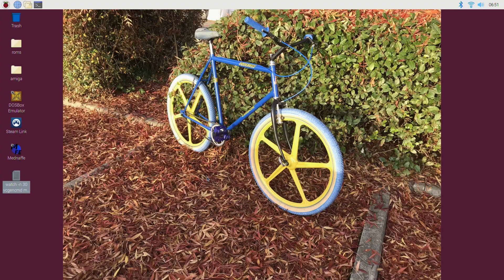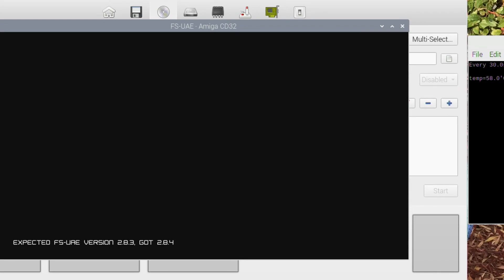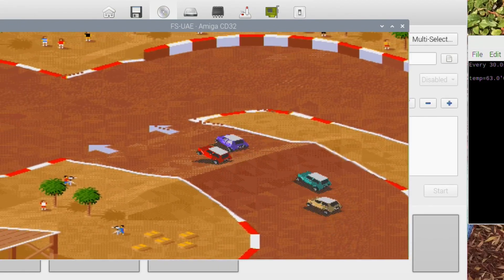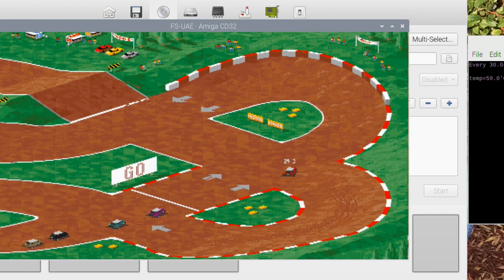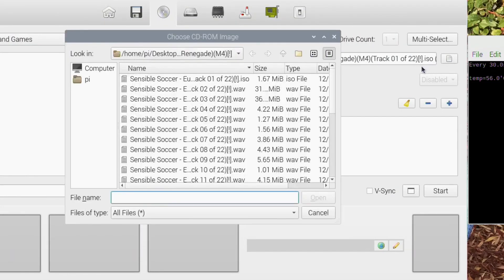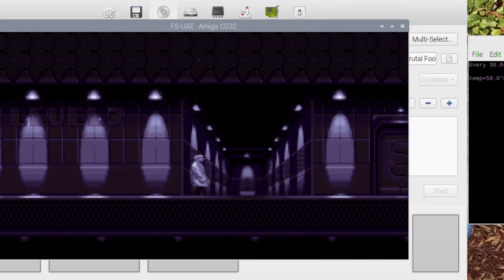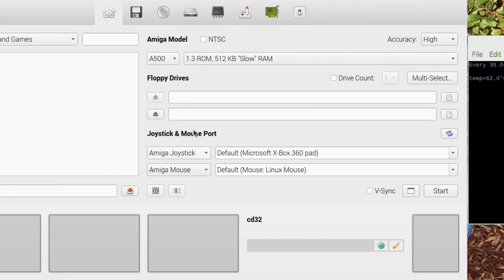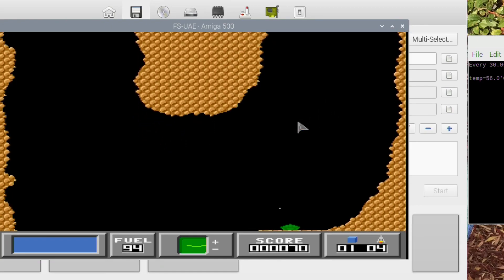AMIGA CD32 emulator Raspberry Pi 4 FS-UAE gameplay test plus cpu temp check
Cpu temperature check every 30 seconds

Watch -n 30 vcgencmd measure_temp

Thanks to Rob Ert for the tip

Amiga FS-UAE CD32 emulator works great on Raspberry Pi 4 4gb

CD32 GAMES
Ultimate Super Skidmarks
Brutal sports football
Sensible soccer European championships
Not CD32
Gravity